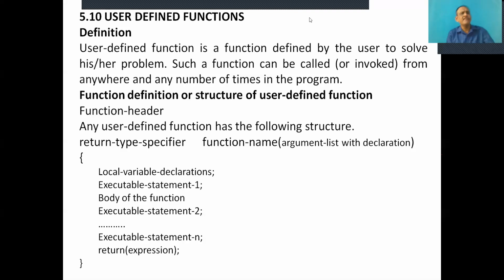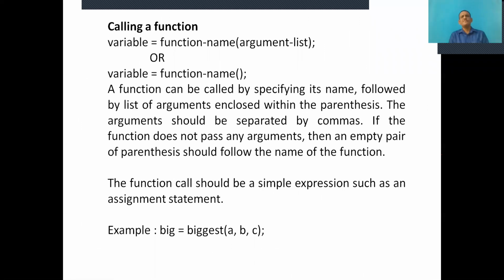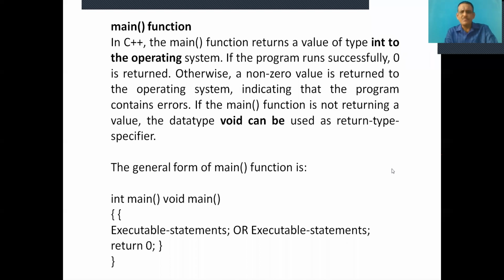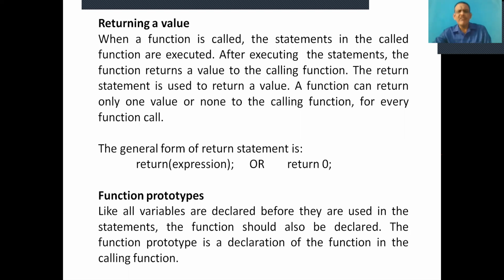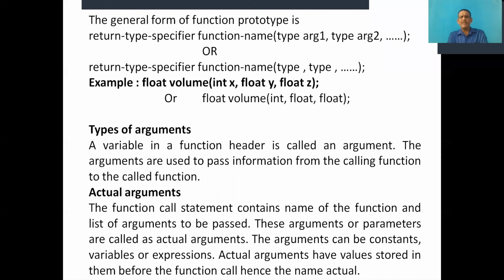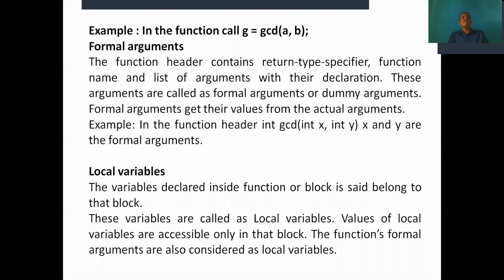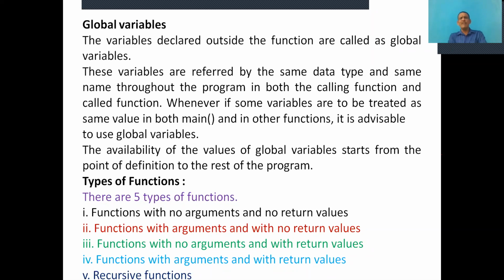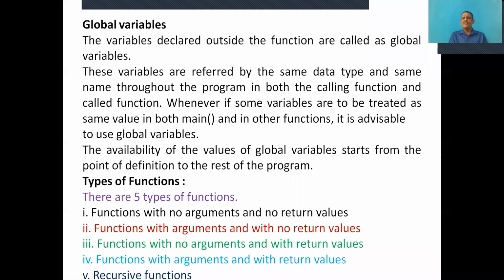GPUC - CS - User defined functions By Changali S G 16-5-2020